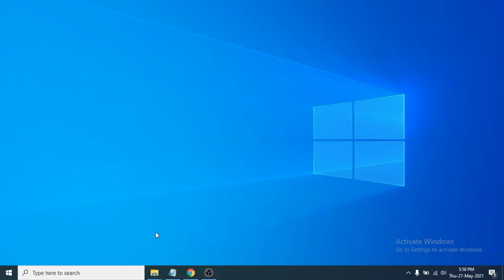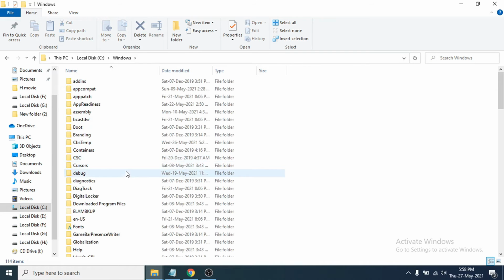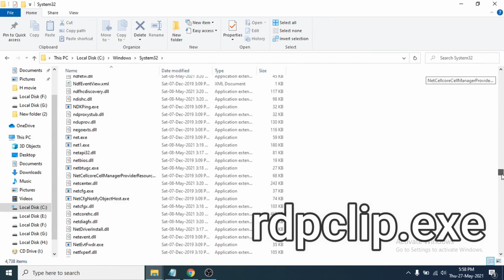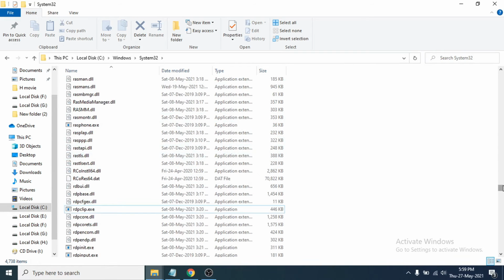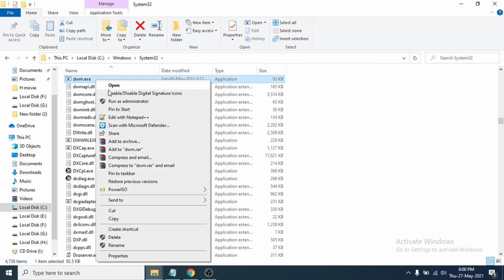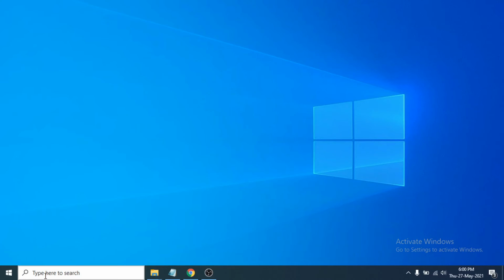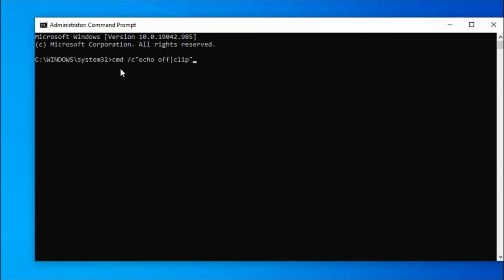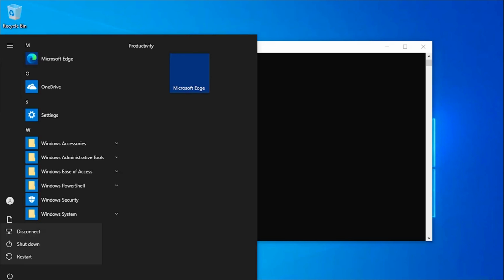How To Fix Copy Paste Not Working in Windows 10 | Fix Right Click Copy & Paste problem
In this  tutorial, I will show you guys how to fix copy paste not working in your Windows 10 PC and Laptops.
Here's the easy way to fix the problem of the Right Click Copy & Paste not working problem with Windows 10 Home and pro.  It's very quick and easy to fix.
windows 10 copy paste not working fix .

rdpclip
dwm
cmd /c"echo off|clip"